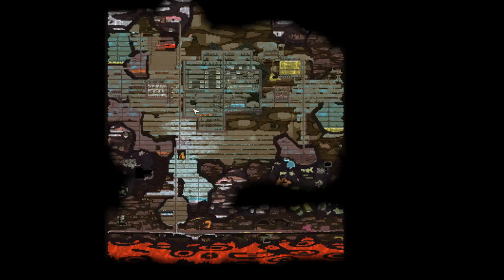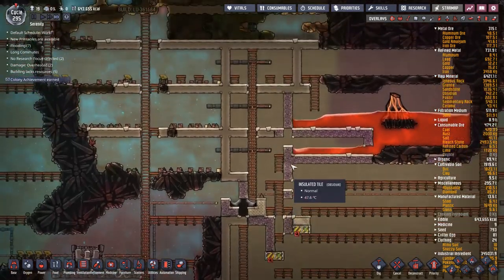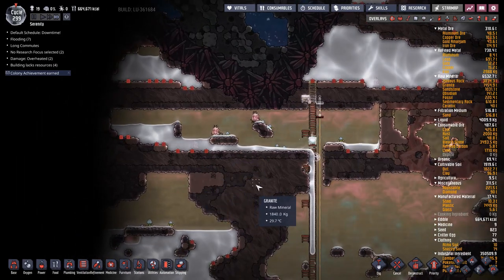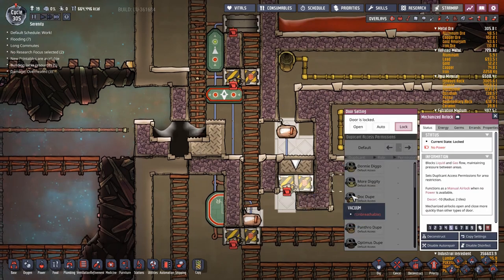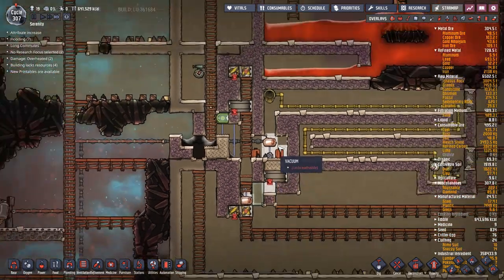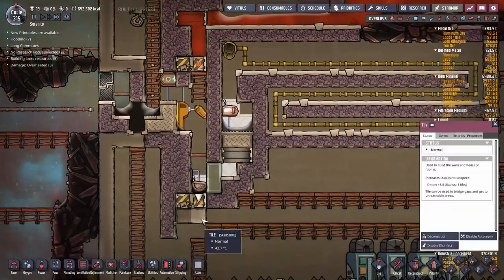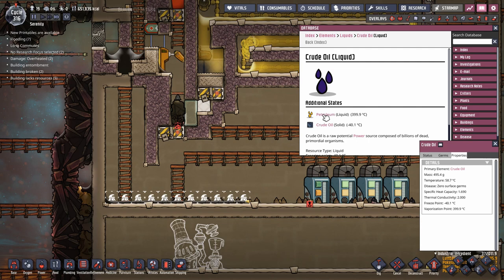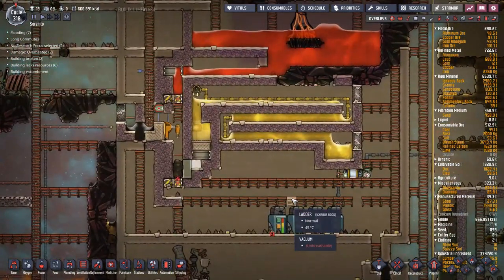Oasisse 9 : Petroleum boiler also some excessive water dumping : Oxygen not included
Start the petroleum boiler and immediately get distracted by dumping huge quantities of water out of the sub surface ocean. With the water dumping taken care of we start in on the petroleum boiler. It goes not go horrible wrong much, the magma blade messes up but some hot dupes perform the necessary modifications and magma starts to flow. Managed to get most of this done up after a 12 hour night shift so I'm not to sure how coherent I was. I guess I'll find out when I wake up and check the comments :)

BonkGames imgur album with boiler settings and overlays.

Save file from end of video.